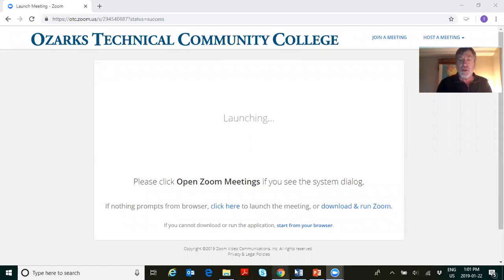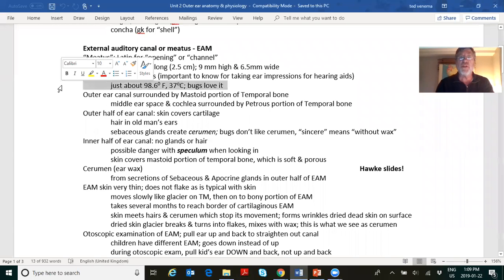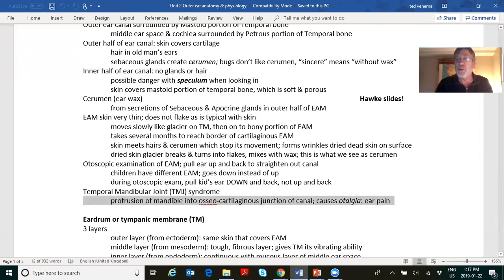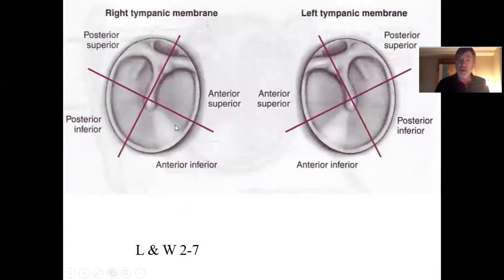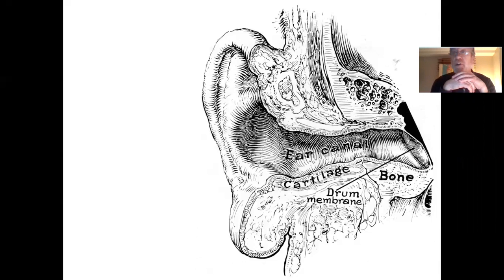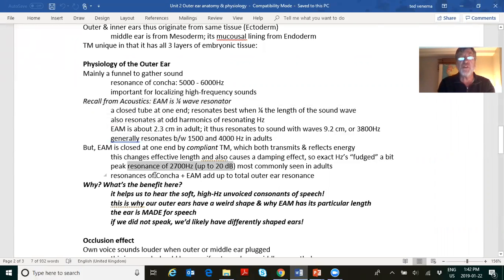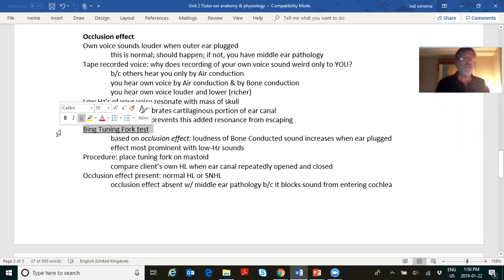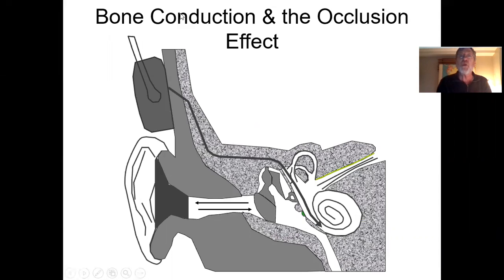120 January 22, 2019